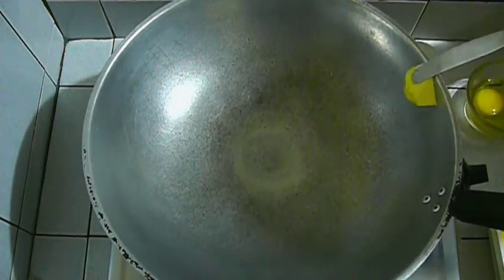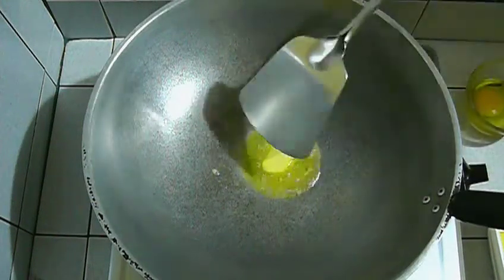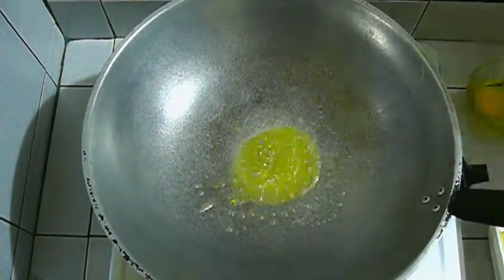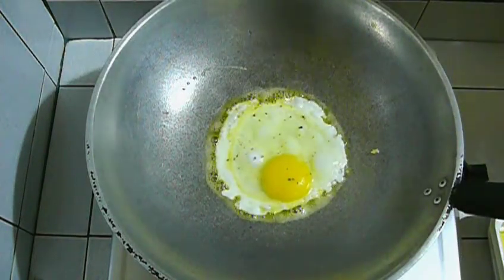Cooking Sunny Side Up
Hello! Christopher Sevidal here presenting to you my video about cooking. This is kinda, semi-tutorial. I hope you guys watch it and enjoy.

 hope you enjoyed this video, if you did, please give this video a like, subscribe to my channel and press that bell beside the subscribe button so you can get notified whenever I upload a video.